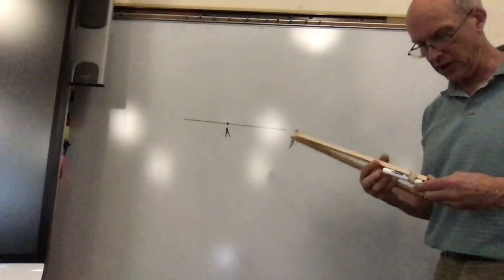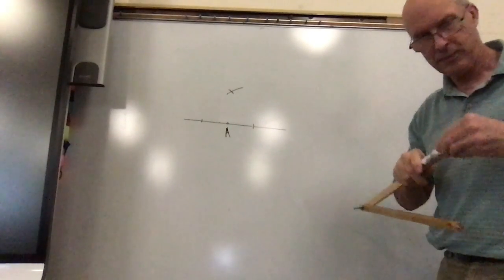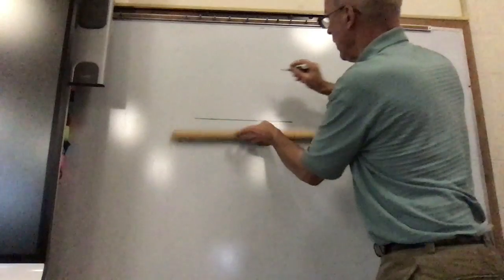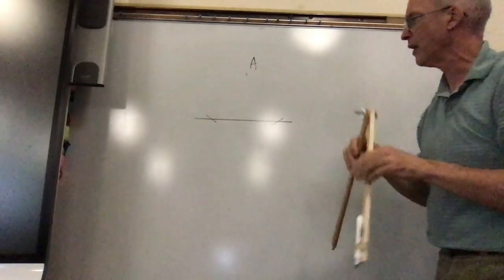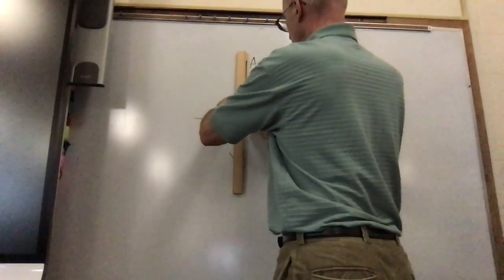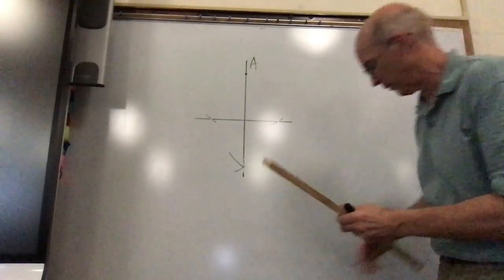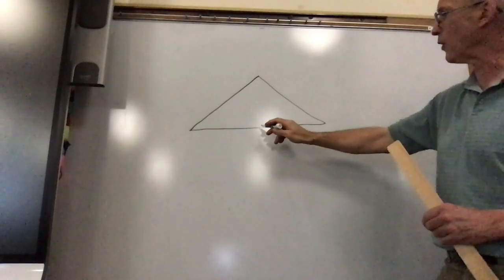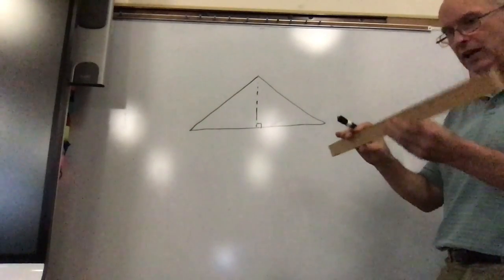Geometry Chapter 2-10: Perpendiculars and Distance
This video is about Geometry Chapter 2-10: Perpendiculars and Distance